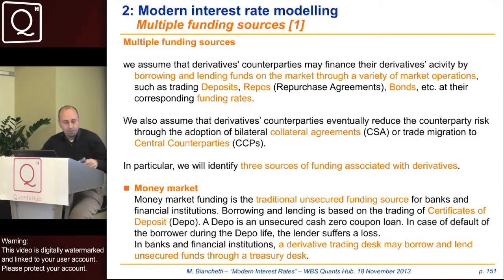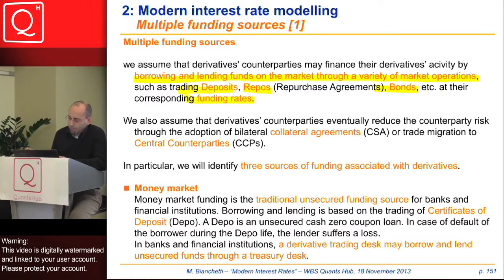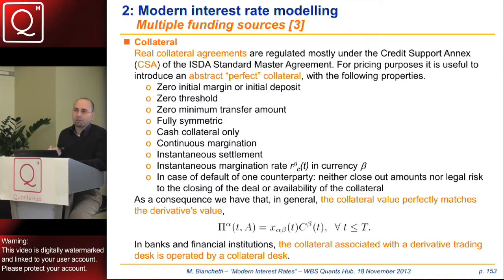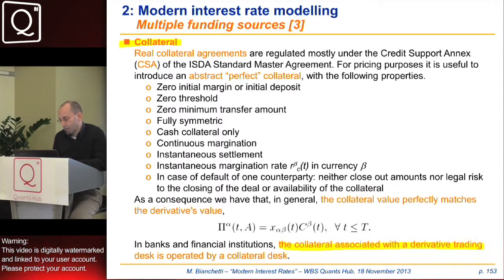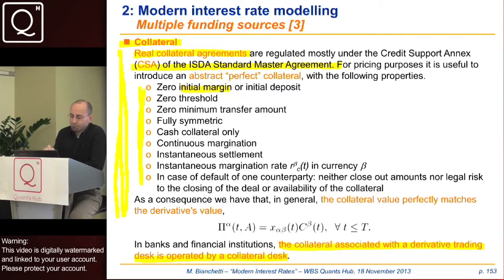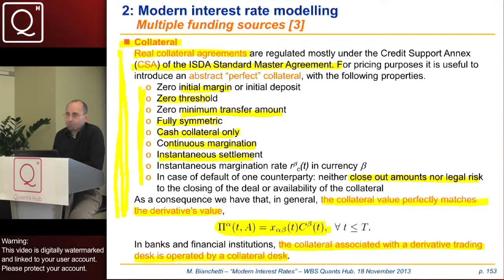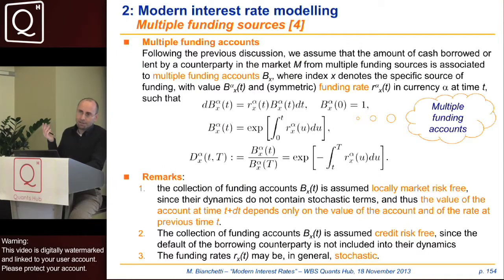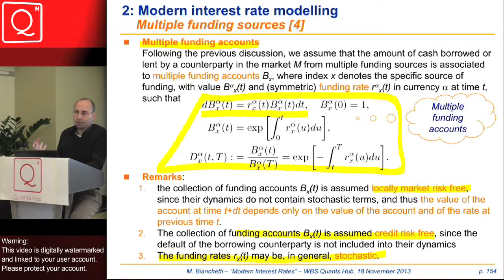Modern Interest Rates with Collateral, Funding and Credit Risk (Part 1) - Session Sample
Presenter Marco Bianchetti discusses Multiple funding sources.